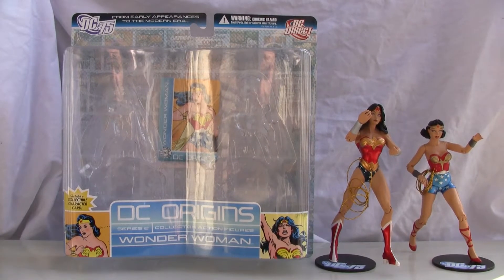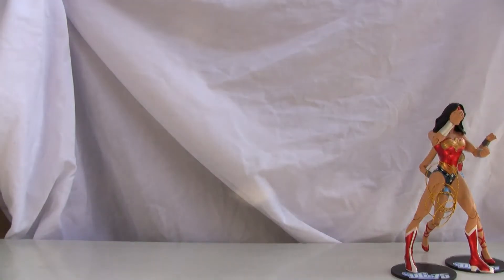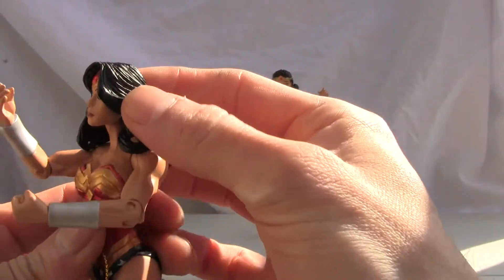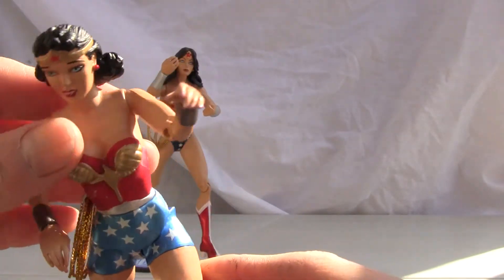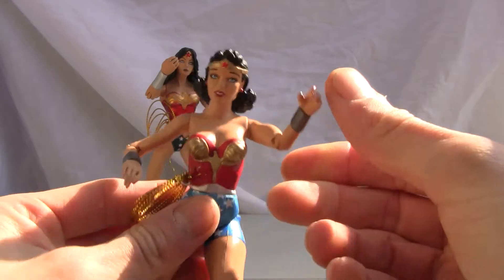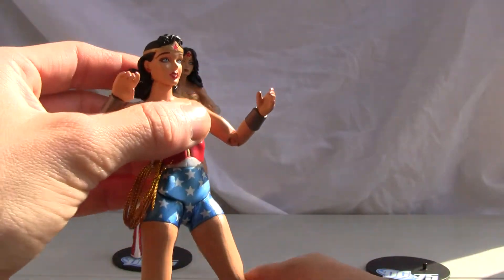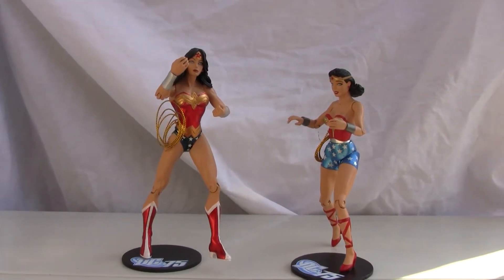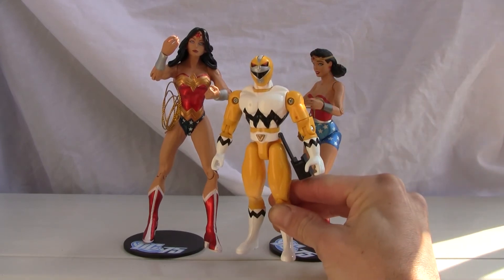DCU Origins Wonder Woman 2-pack by DC Direct. ﾜﾝﾀﾞｰｳｰﾏﾝﾌｨｷﾞｭｱ｡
You get classics and modern Wonder Woman in two different 6 inch figures.  Awesome!  I wish she were more articulated.

Ratings:  8/10

ﾜﾝﾀﾞｰｳｰﾏﾝｱｸｼｮﾝﾌｨｷﾞｭｱﾋﾞﾃﾞｵﾚﾋﾞｭｰ｡ Scale 1:11.